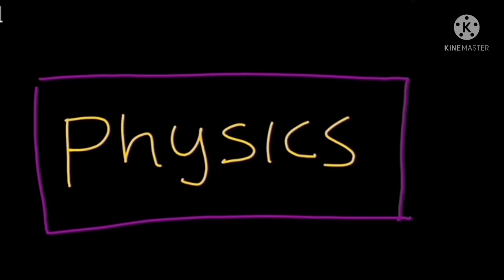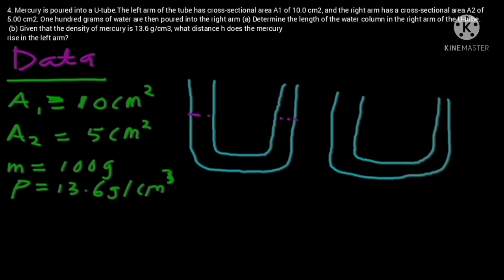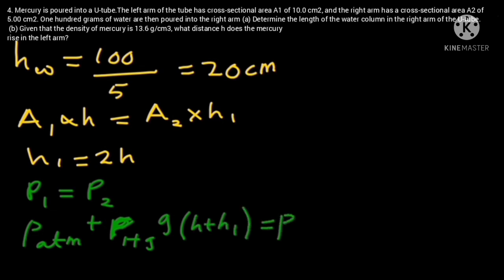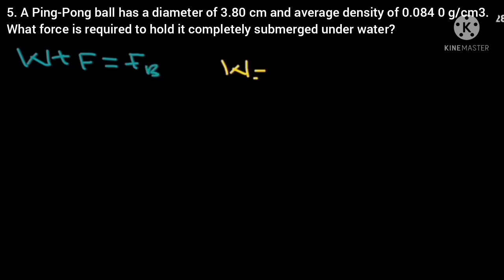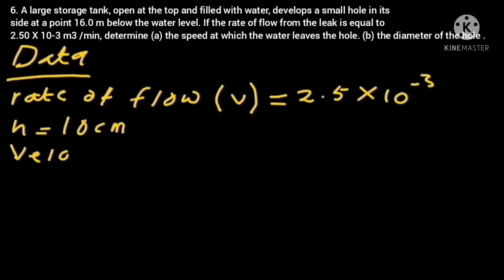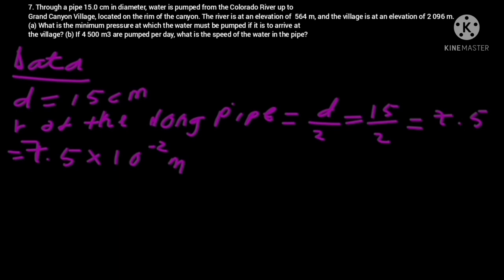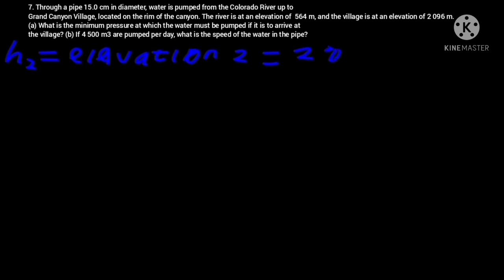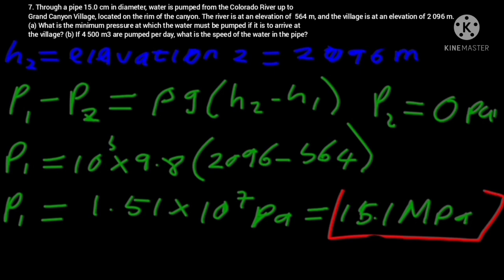FLUID MECHANICS:[ LMMU PHY 101 Tut.Sheeet 9 Answers ] With Brief Explainations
I have explained the methods and solutions concisely.however,for any clarification or explaination and full solutions send me an an email through